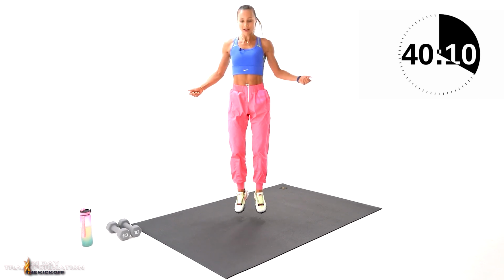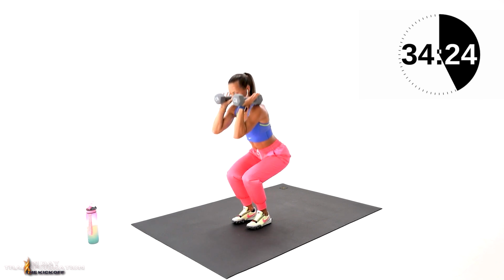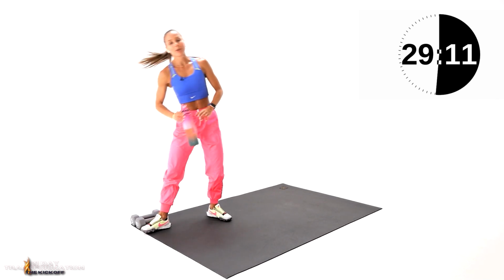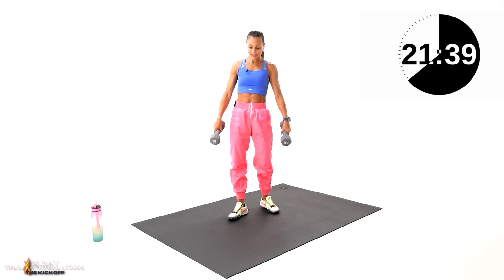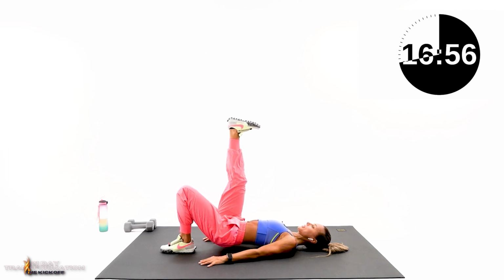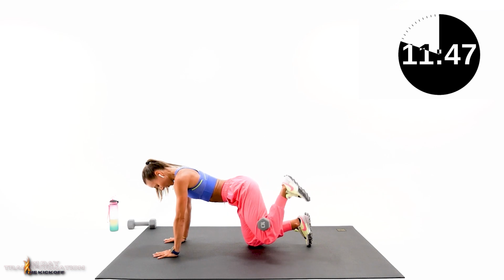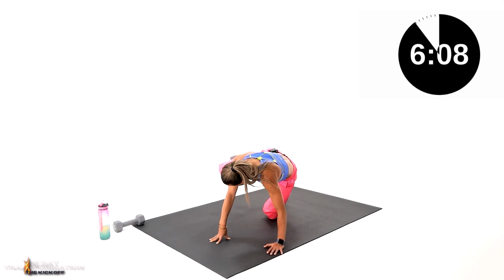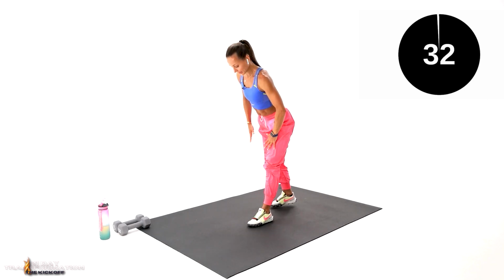21-DAY Transformation Challenge (Strength, Legs, Glutes, Abs) | Juliette Wooten DAY-18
Shape Your Body in 21 DAYS! We are doing a 40-min total body strength workout with a strong focus on the lower body, glutes, and abs! This sesh focuses on doing a full body workout - quick cardio and weight training.
     Dumbell set 10 Lb

This video is part of my 21-day workout series. Follow the complete series to lose weight in 21 days!

It is estimated that it takes people 21-28 days to form a new habit. This 21-Day Workout Challenge is a commitment to making physical health a priority by moving your body for 30-50 minutes each day for 21 days to form a new healthy habit. That is it!

WORKOUT DESCRIPTION
This workout includes a high-intensity HIIT workout, an efficient full-body routine for you to get in shape this September. Also, it has a variety of exercises with weights to add strength.
The addition of yoga practices makes the workout intensive yet balanced.
Cardio movements are going to make you sweaty, will burn your fat, and build your stamina.
Get started and get ready to commit fitness to your body for the next 21 days.
Let me know what you think about this workout, and share your progress in the comments below!

Transform by Juliette Wooten and/or Juliette Wooten is not responsible or liable for any injury resulting from using the video content.